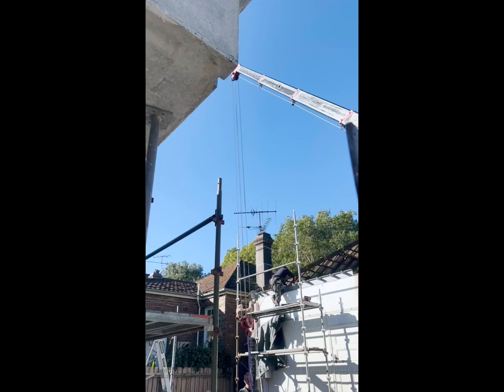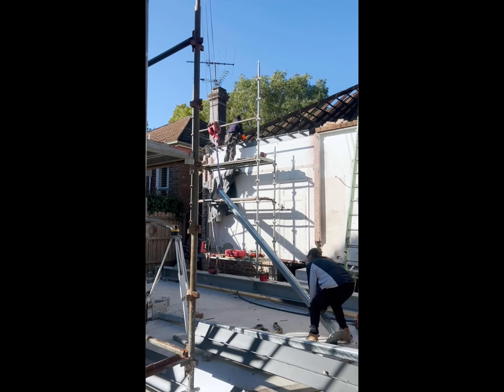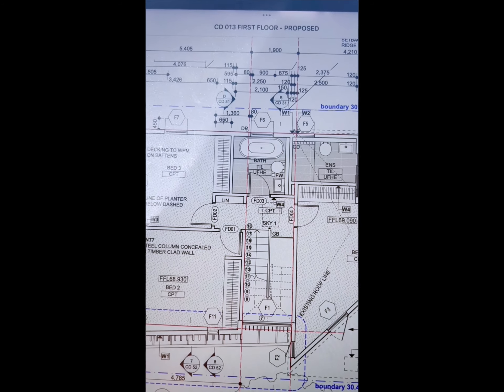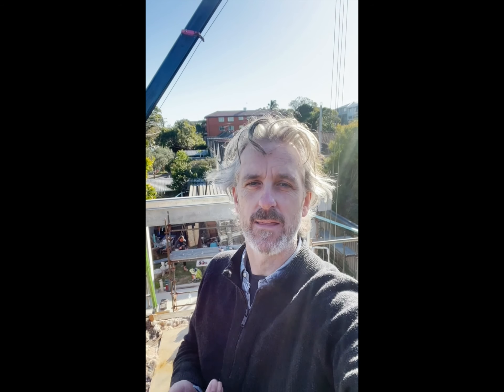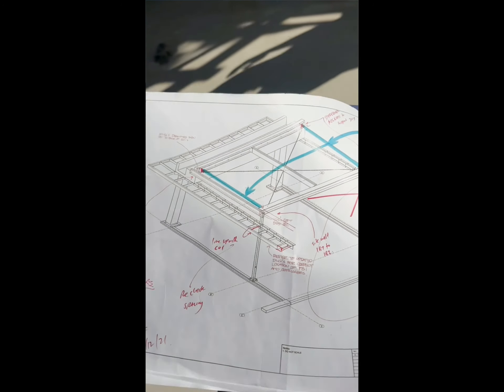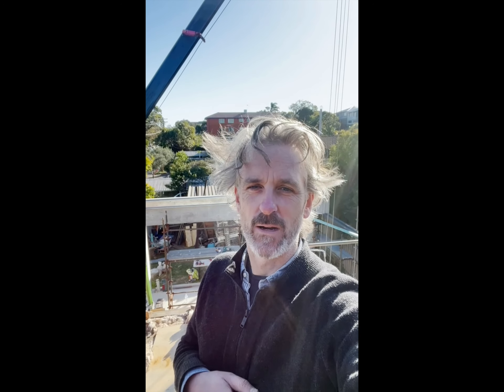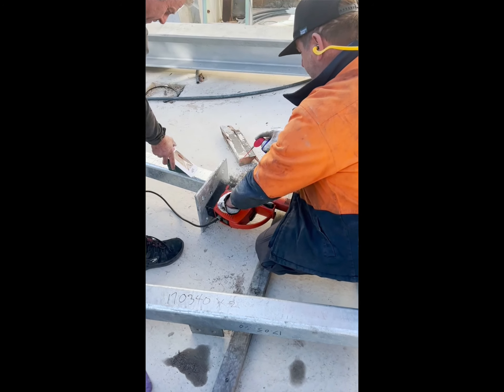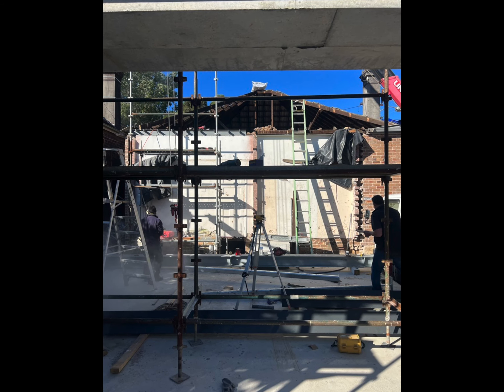Your architect on site during construction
On site at one of our renovation projects demonstrating why its so important to keep your architect on board during the build.